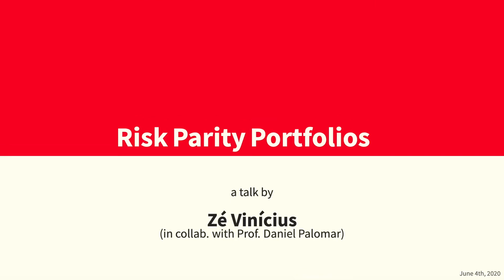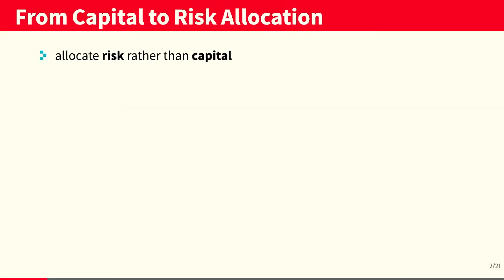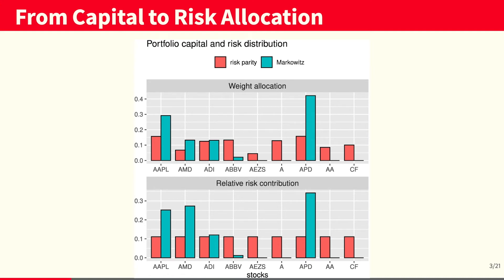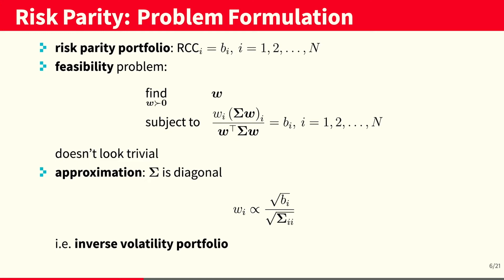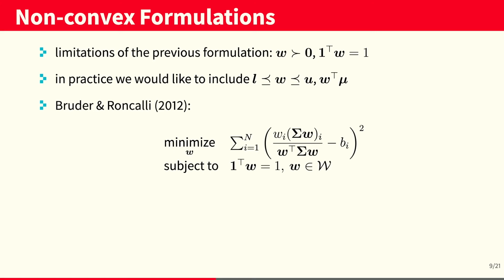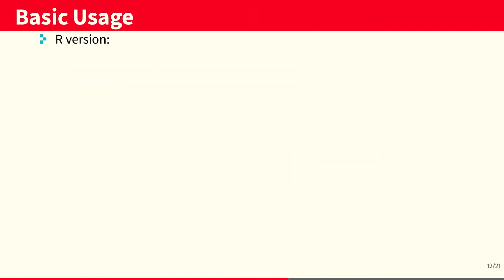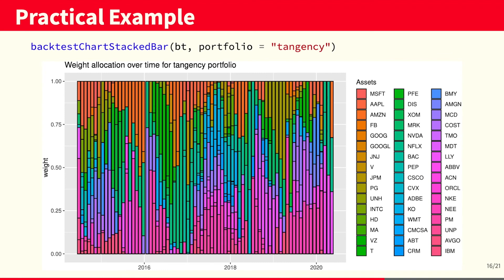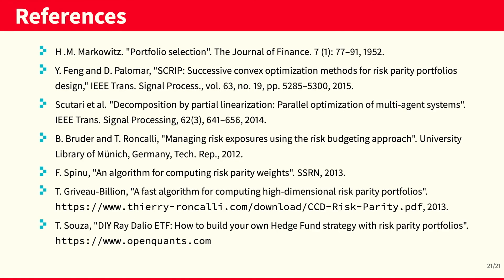"Risk Parity Portfolios" by Zé Vinícius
Presentation "Risk Parity Portfolios" by PhD student Zé Vinícius Cardoso, Hong Kong University of Science and Technology, 2020.

📄 Related paper: Yiyong Feng and Daniel P. Palomar, “SCRIP: Successive Convex Optimization Methods for Risk Parity Portfolio Design,” IEEE Trans. on Signal Processing, vol. 63, no. 19, pp. 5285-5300, Oct. 2015.